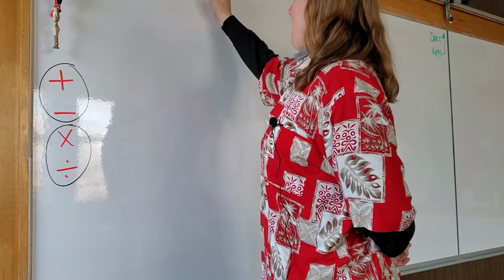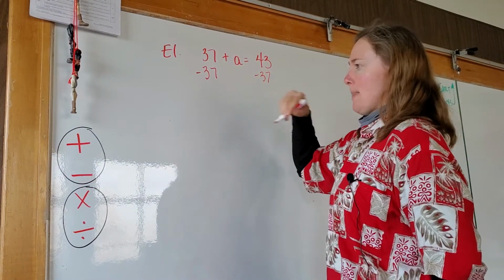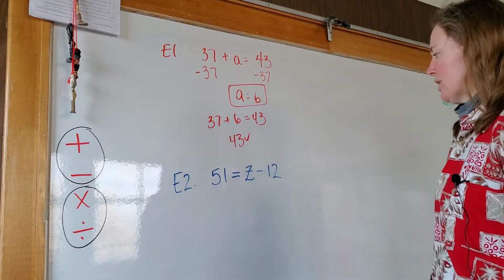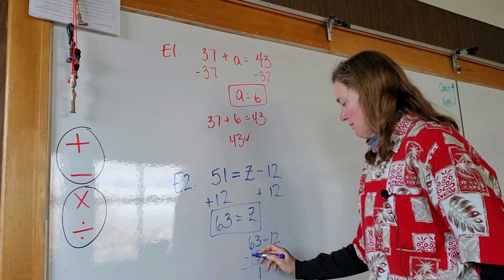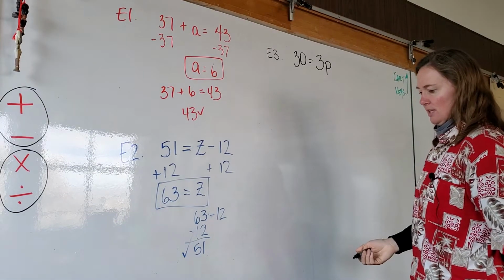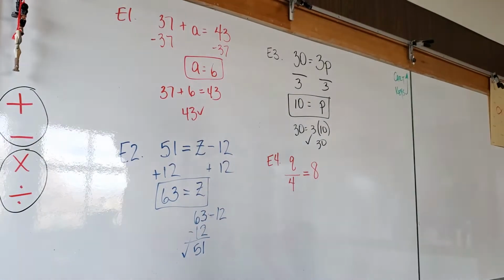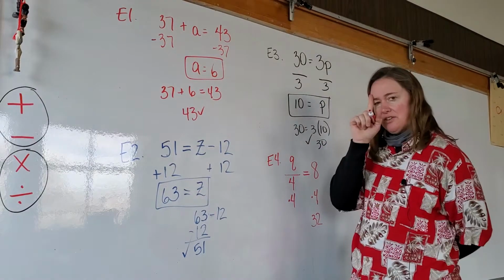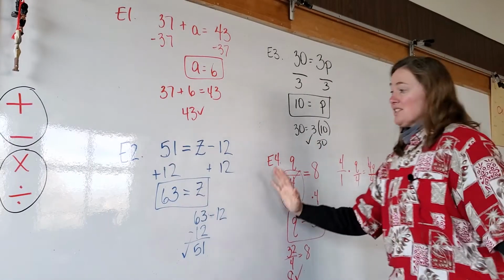One Step Algebra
For Algebra #1 Grid box 3M